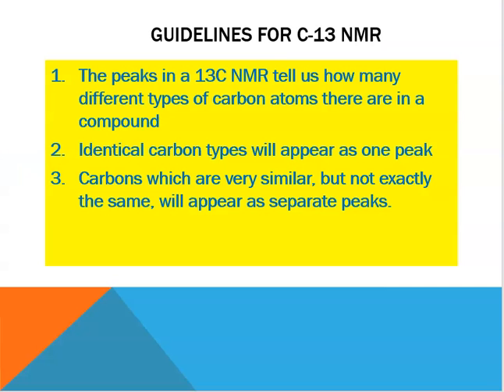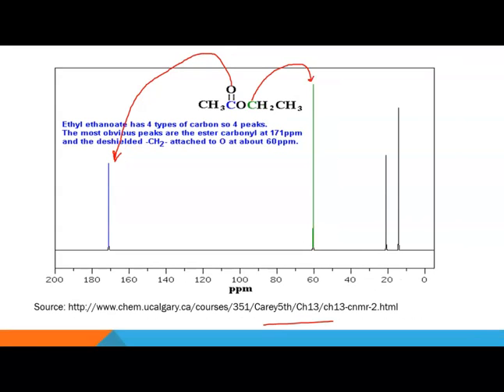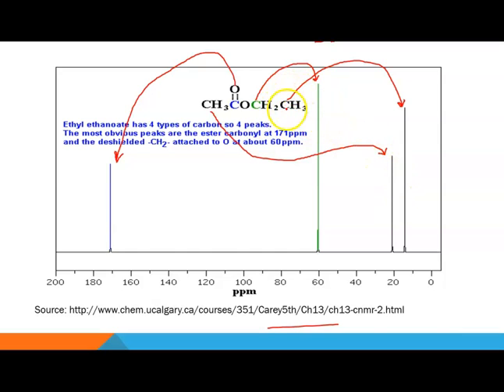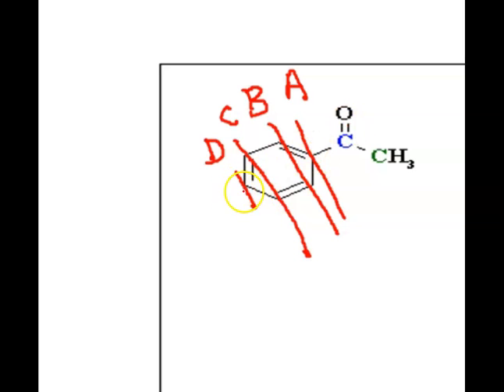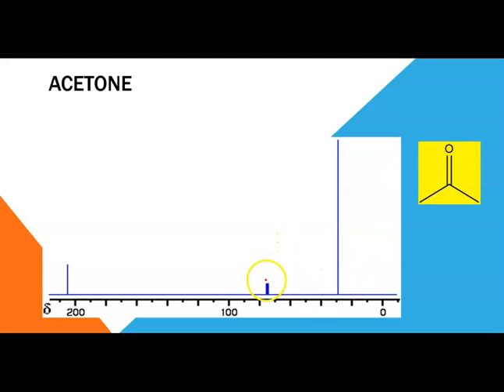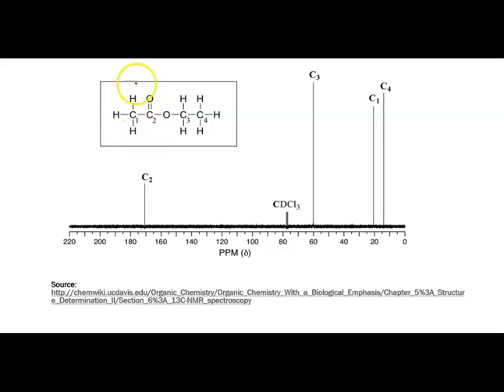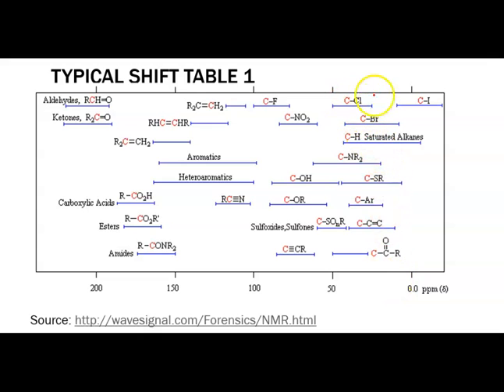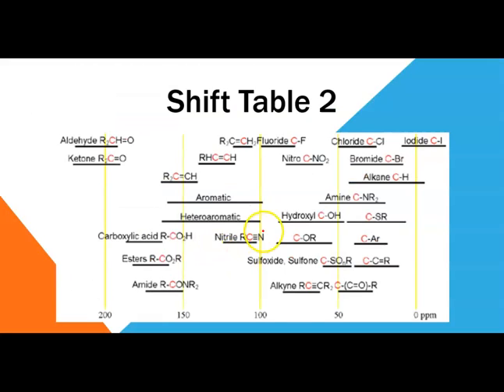Carbon NMR PP Examples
A discussion with examples of how a carbon containing structure is described by carbon NMR spectra.  Specific examples are provided that show which carbon on a structure is matched with a specific peak on the spectrum.  In addition, the relative positions of the peaks is explained, as is a 'shift table' at the end of the presentation.  This is very important content in preparation for college level organic chemistry.